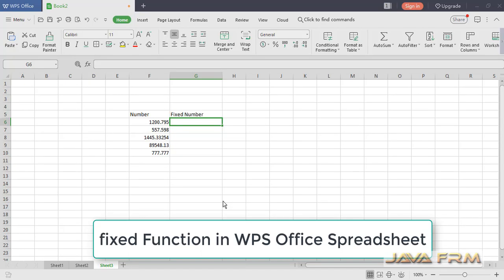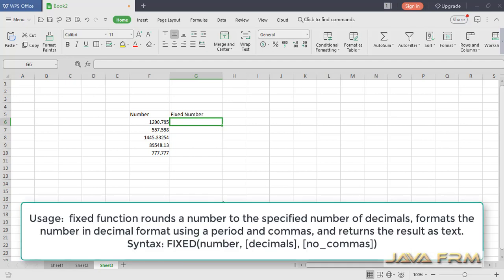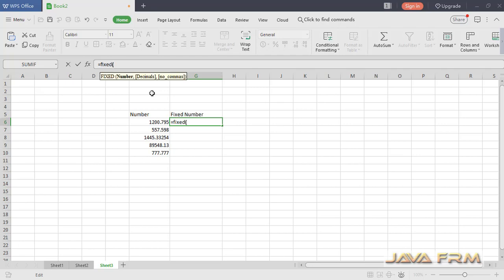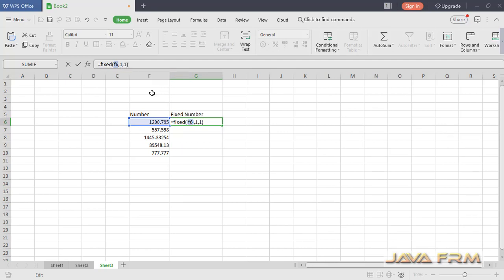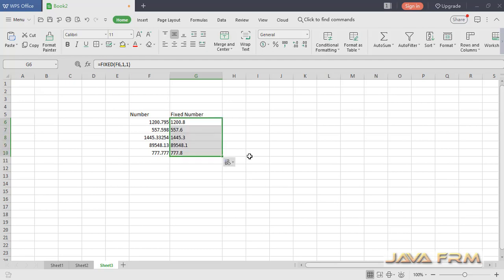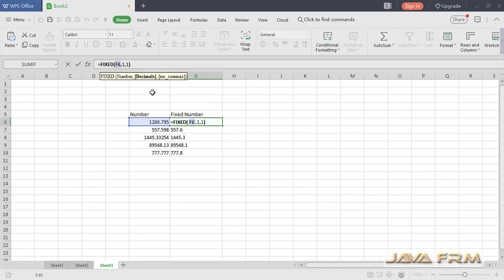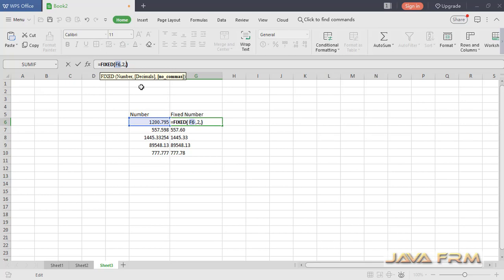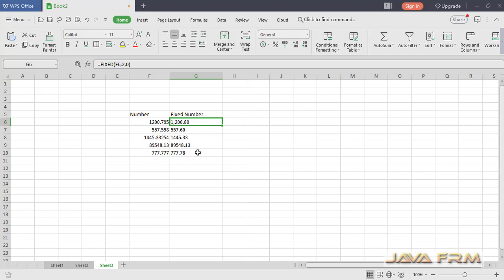WPS Office Spreadsheet Tutorial - fixed Function | WPS Office 2019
Usage:  fixed function rounds a number to the specified number of decimals, formats the number in decimal format using a period and commas, and returns the result as text.
Syntax: FIXED(number, [decimals], [no_commas])